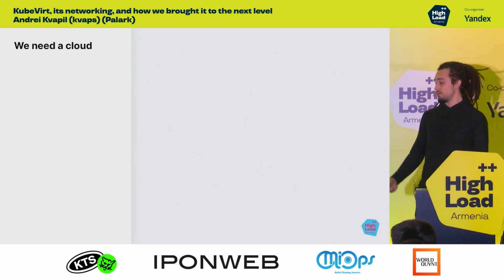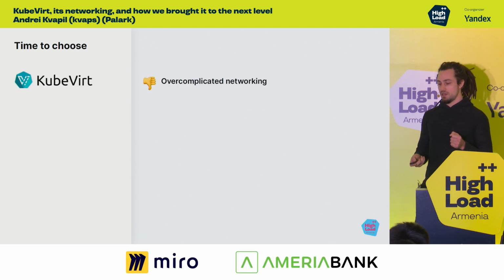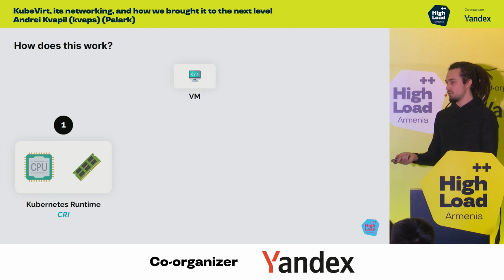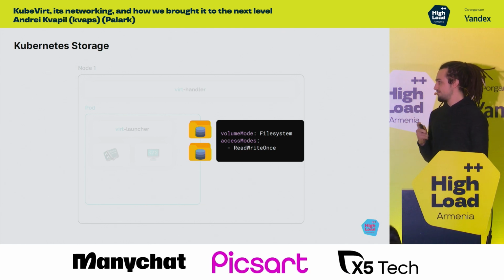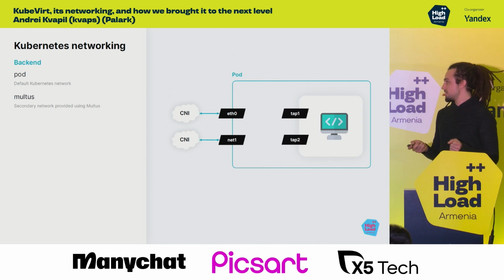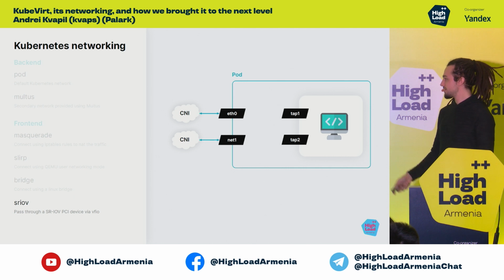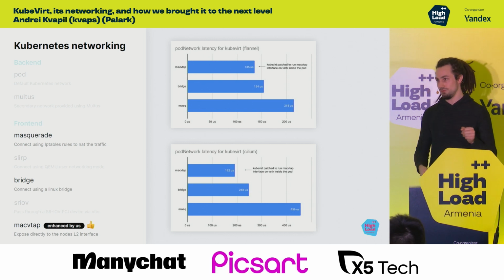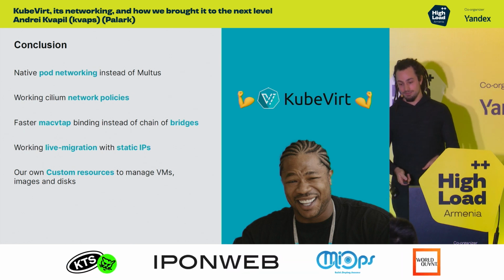KubeVirt, its networking, and how we brought it to the next level / Andrei Kvapil (Palark)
Armenia 2022
December 15 and 16, 2022

Short abstract
When choosing KubeVirt as our main virtualization solution, we were unsatisfied with the existing networking implementation. We developed and contributed some enhancements to simplify the design and get the most performance out of the network using KubeVirt.

Full abstract
In this talk I’ll show you how the network operates in KubeVirt as well as the unique features we implemented to enhance it. The following topics will be covered:
- How to run mutable VMs in immutable K8s Pods;
- What is the difference between KubeVirt and traditional cloud platforms;
- What’s wrong with networking in KubeVirt;
- How a live VM migration is performed;
- Communication with the community and contributing process.